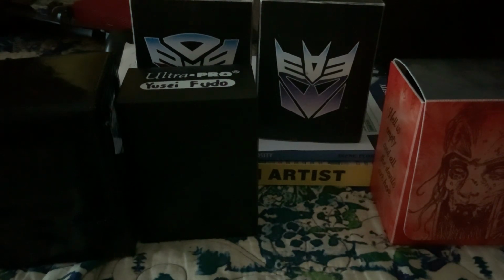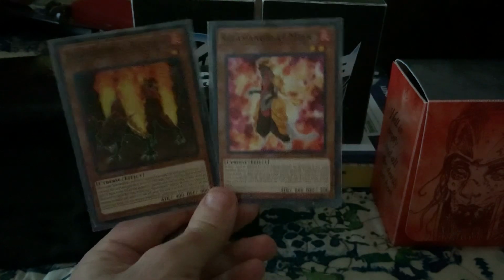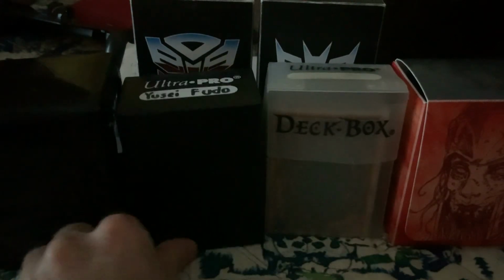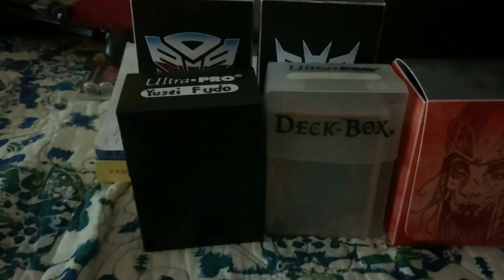Deck Specs: Modifications #5